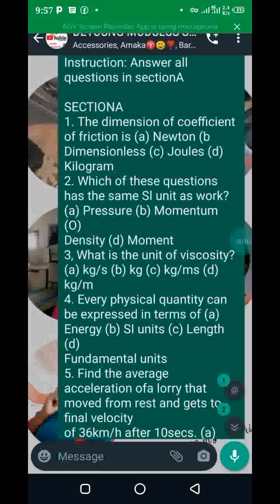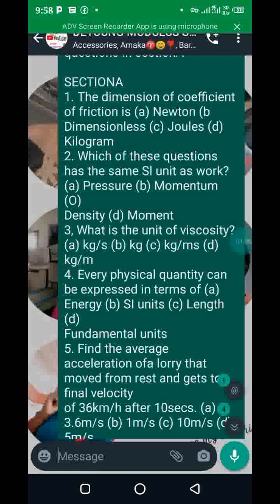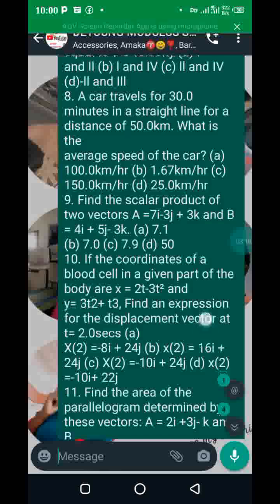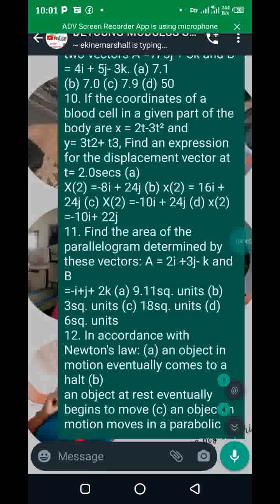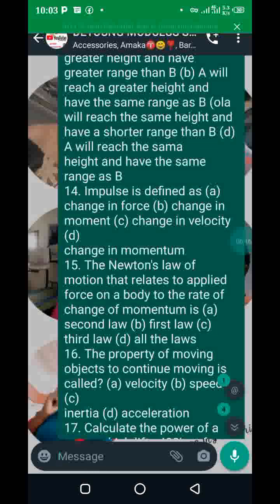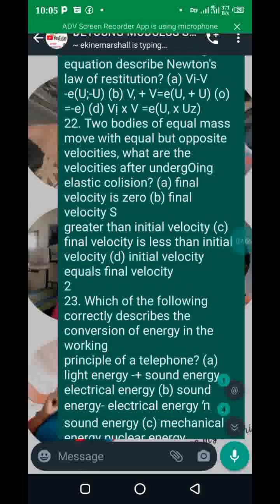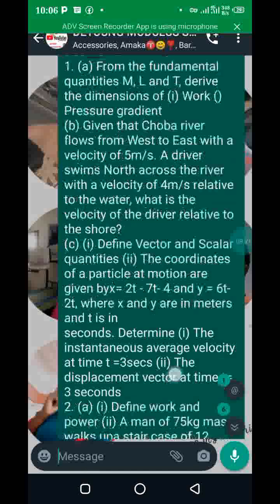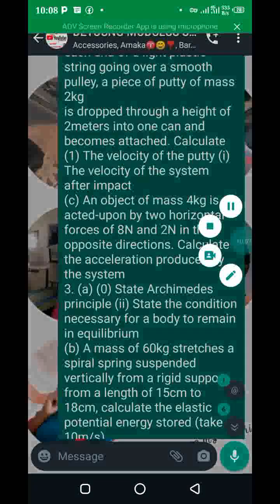PHY 101-see all Repeated question (mechanics and properties of matter)-90% sure plug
PHY101 UNIPORT have so much repeated question,you don't need to stress yourself,just follow my simple rule
2.
3.
4.
5.
6.
7.
8.
9.
10.
2.
3.
4.
5.
6.
7.
8.
9.
10.